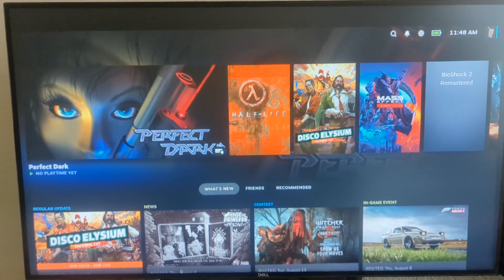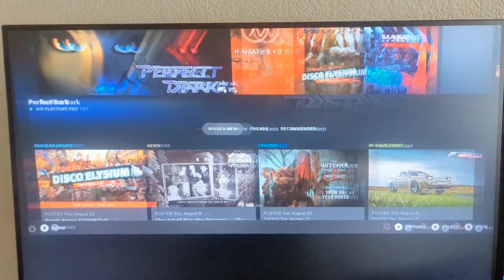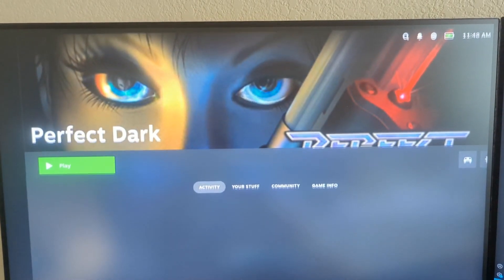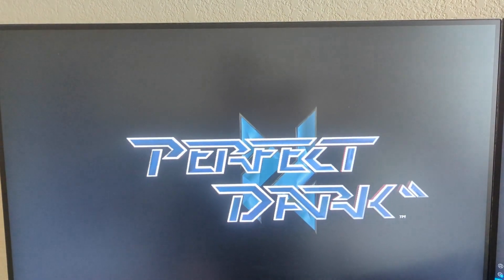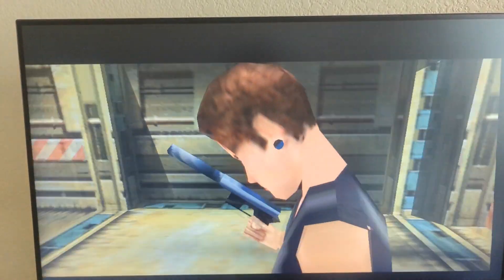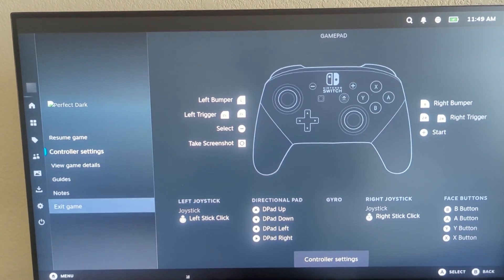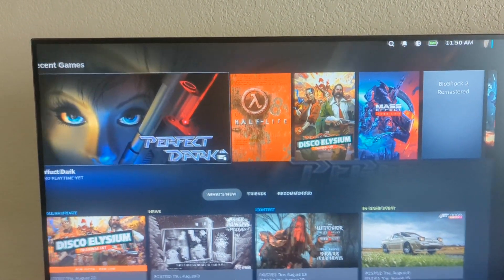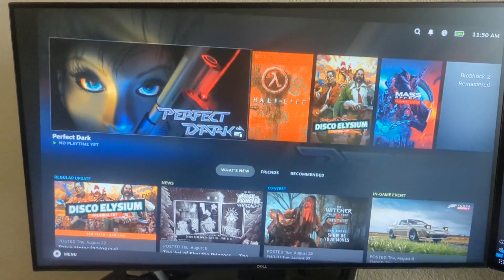Steam Deck Preview: XR Gaming effects on all of Game Mode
See what's in the works for the XR Gaming plugin to make it work across all games and most Steam Deck menus. The XR Gaming plugin provides 3DoF and other XR features for supported VITURE, RayNeo, TCL, Rokid, and XREAL Air devices on Steam Deck.